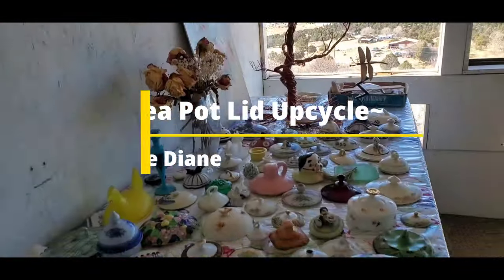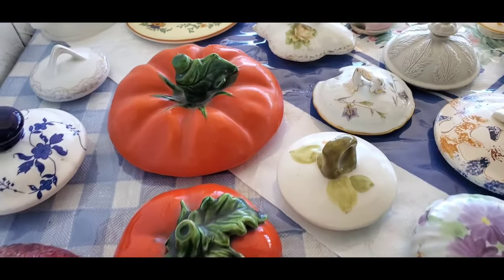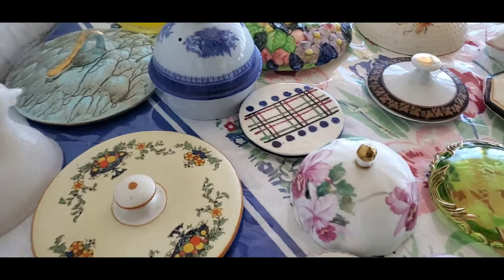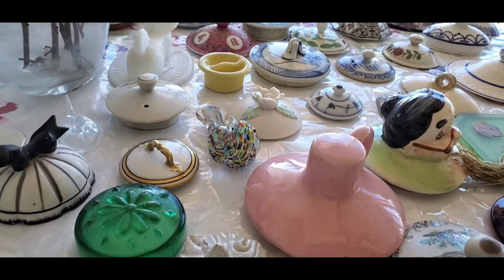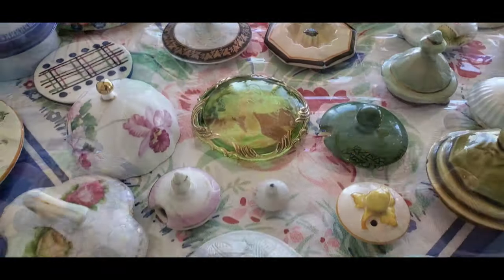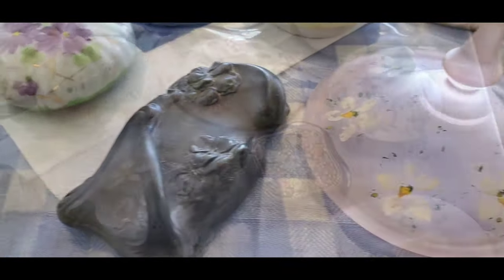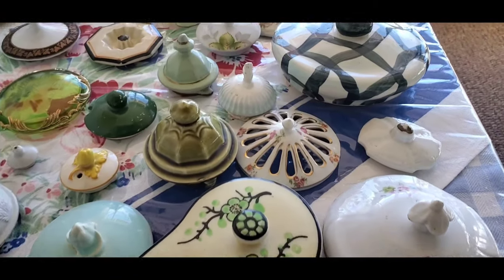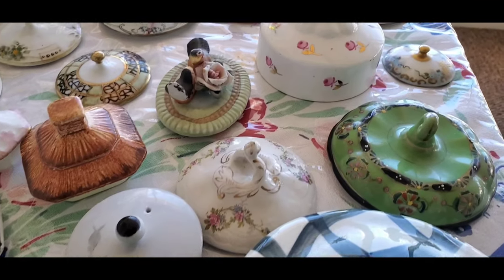Vintage Teapot Lid Upcycle Intro with Lille Diane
I wanted to show you my "new-to-me" collection of vintage teapot lids before I transform them into functional and decorative art for my home. Watch for the upcycle tutorial to land here soon!

I'll be back soon with the how-to's and ideas to inspire you on how to use your treasures in a whole new way!

Make today groovy wherever you are!